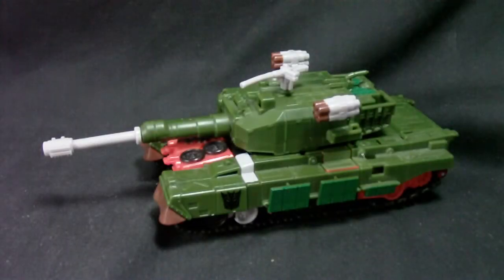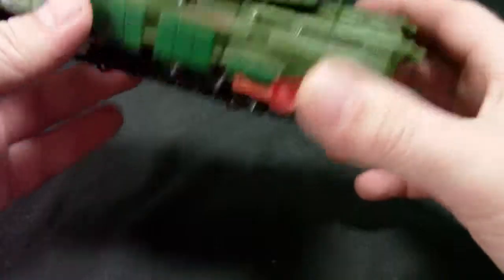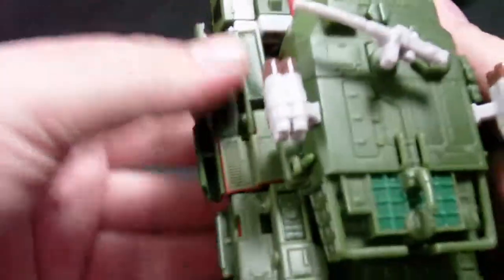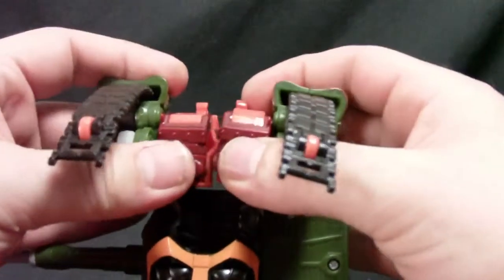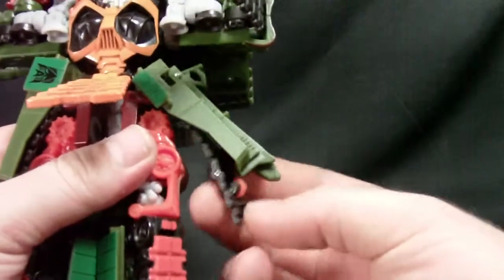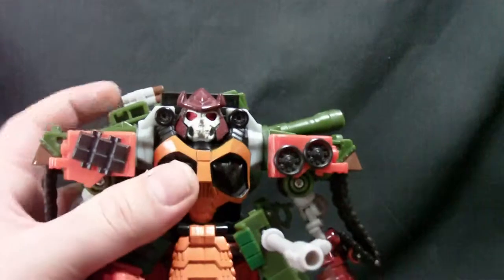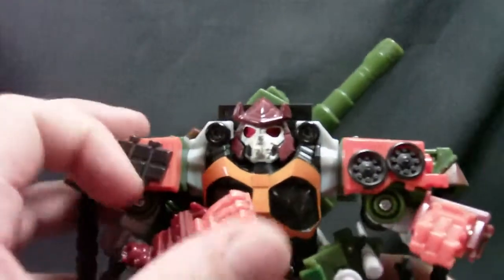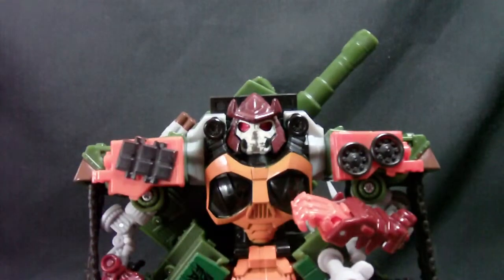s3.14der's Toy Review - Bludgeon - Transformers: Revenge of the Fallen Voyager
Day 2 of "Tanks For All the Views" week brings a review of an awesome skull-faced samurai: the Decepticon Bludgeon! Will this tank overcome all obstacles in its way, or get its treads stuck in the mud?

Would you like to get a plug for your channel and help support the continued existence of pi Crumbs Studios?